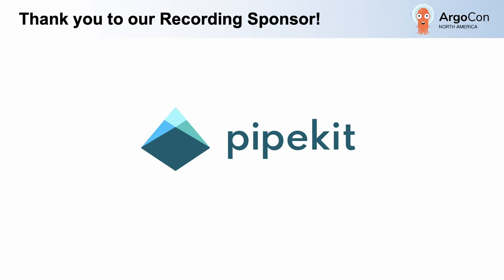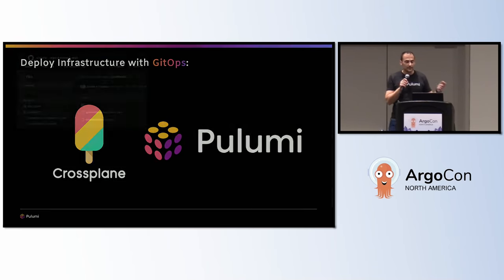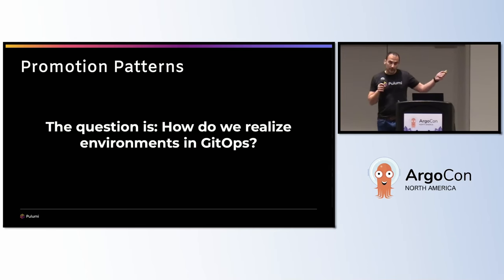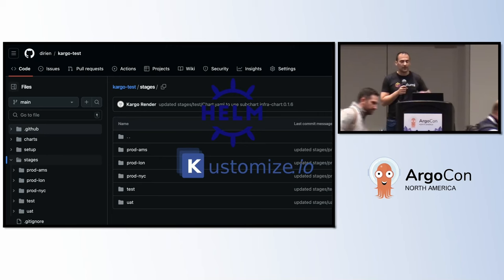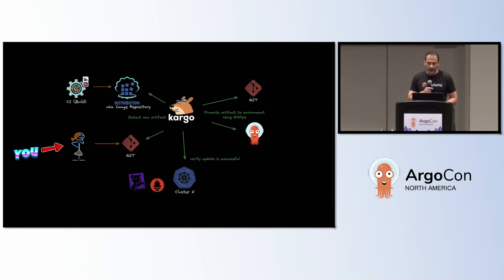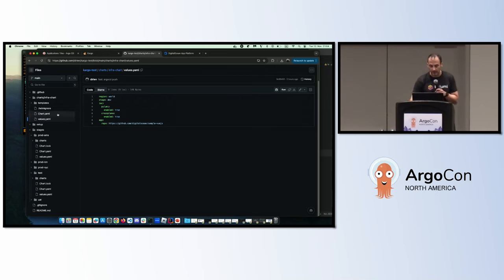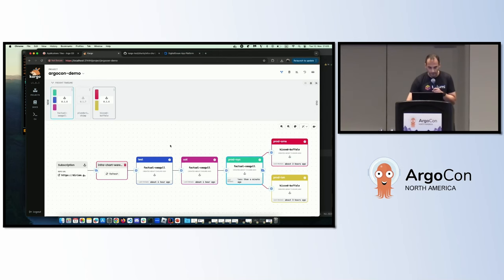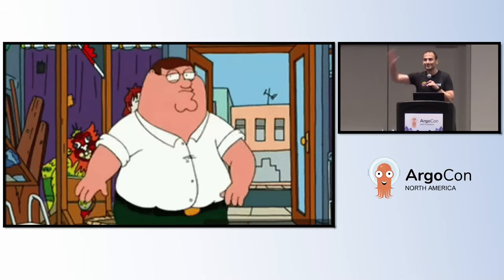Lightning Talk: Progressive Infrastructure Delivery Using Kargo and Argo CD - Engin Diri, Pulumi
Since the day Kargo was released, I have been exploring the idea of using it not only to deliver and promote applications but also to deliver infrastructure through its progressive delivery capabilities. Using Kubernetes-based tools like Crossplane or Pulumi, we can define infrastructure as code and deliver it progressively to our management clusters and then promote this infrastructure through different stages without the need for extra CD script magic.

Let me show you how Kargo helps platform engineering streamline and automate the progressive rollout of infrastructure changes to all stages. This talk will cover the basics of Kargo and how to use it with Infrastructure as Code tools.